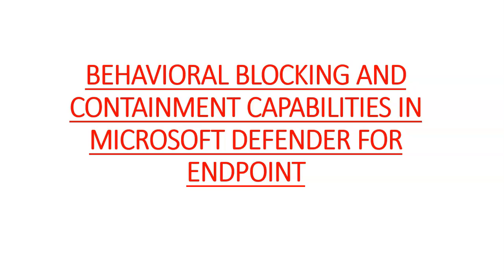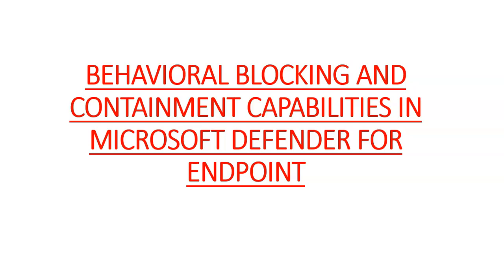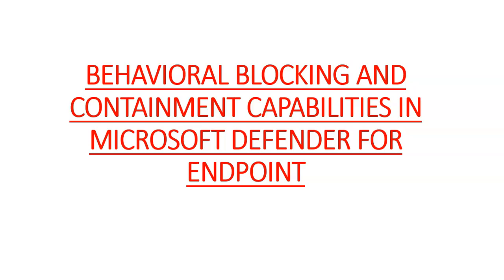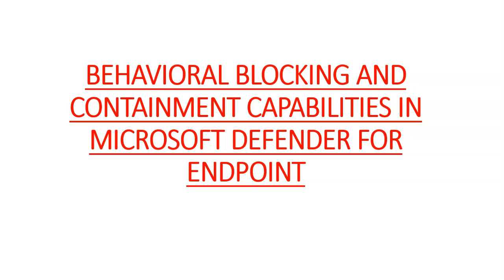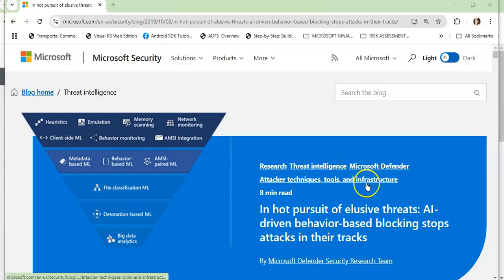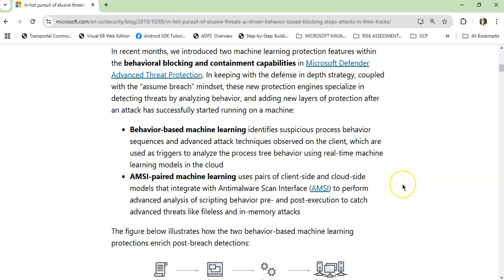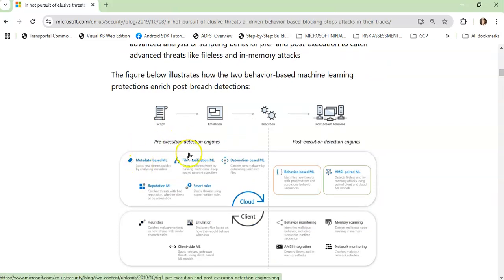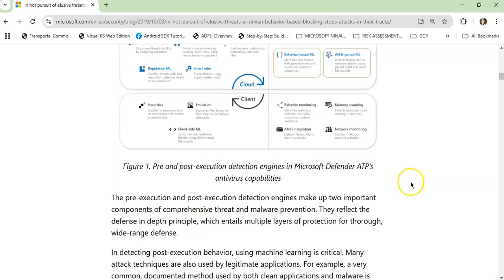BEHAVIORAL BLOCKING AND CONTAINMENT CAPABILITIES IN MICROSOFT DEFENDER FOR ENDPOINT